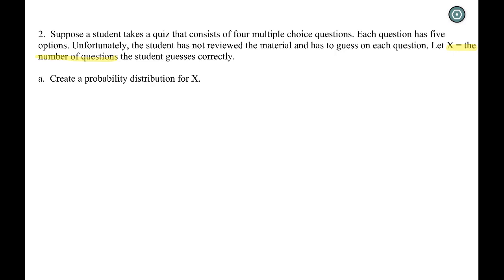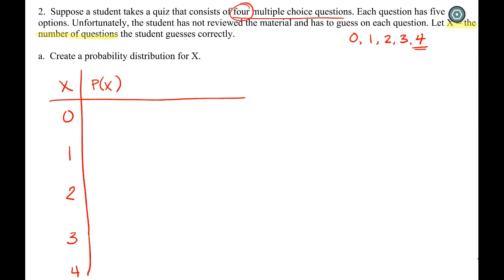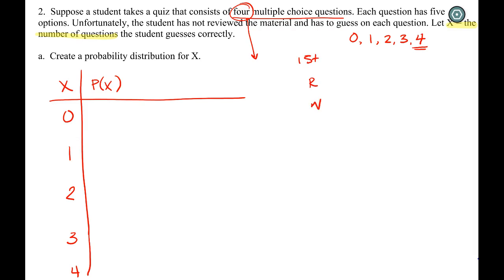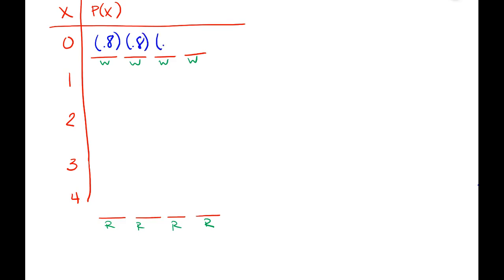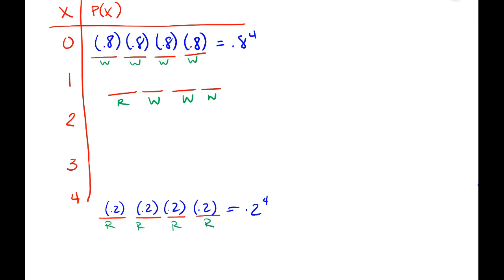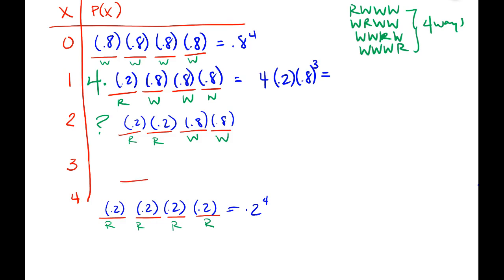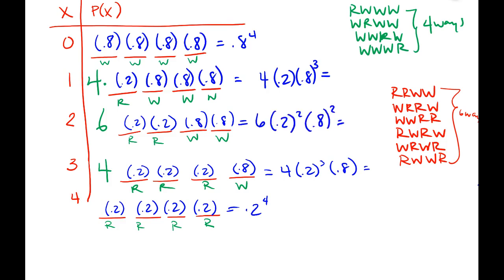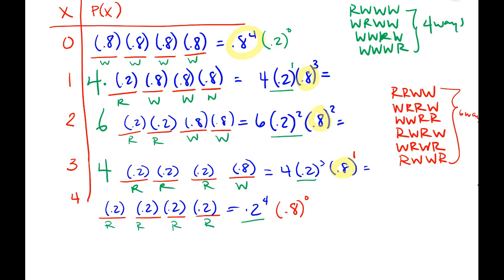Math 119 - Discrete Dist Worksheet Help